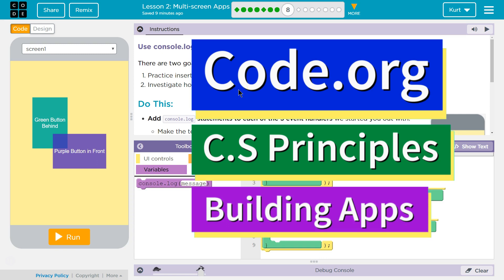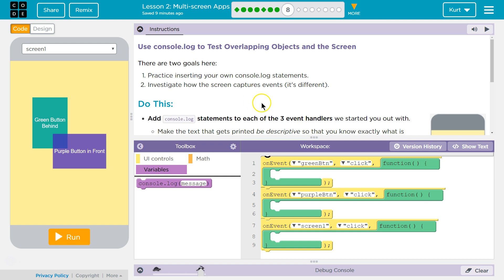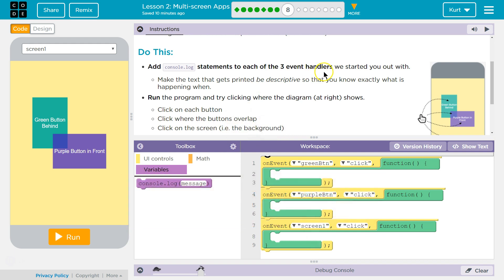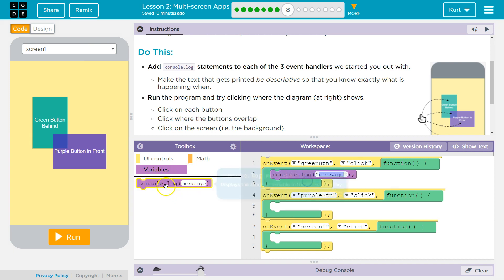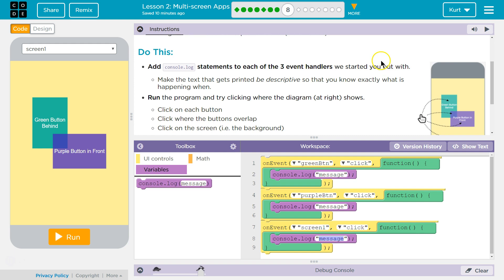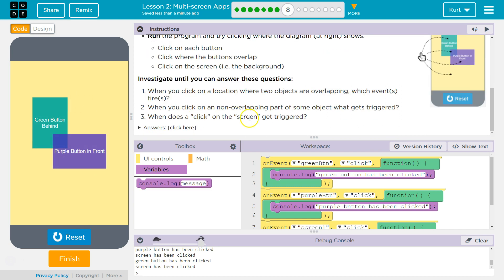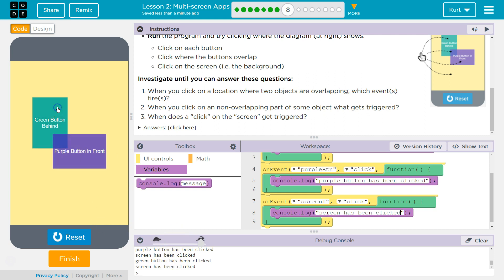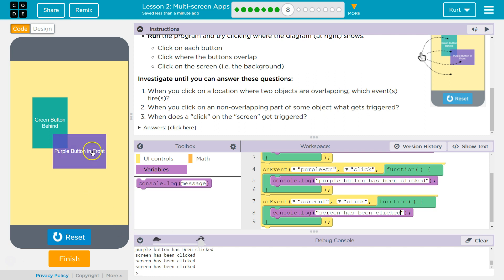Multi-Screen Apps Lesson 2.8 Tutorial with Answers Code.org CS Principles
Multi-Screen Apps is lesson 2 from Building Apps, unit 5 of Code.org's C.S. Principles course, often used in AP Computer Science classrooms. Each part of the course challenges students to accomplish a new task while learning principles of computer science. In this video I walk through step-by-step how to get the right answer for this puzzle. Tutorials for other lessons is linked below.